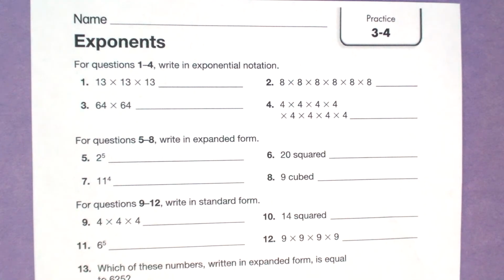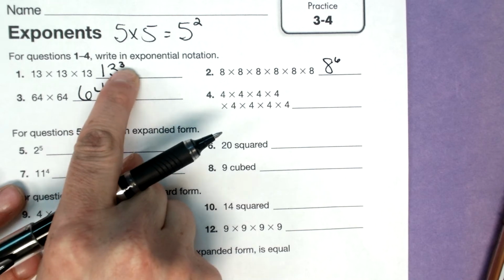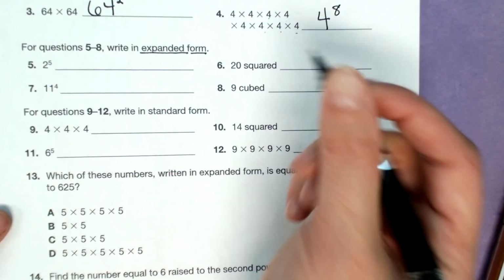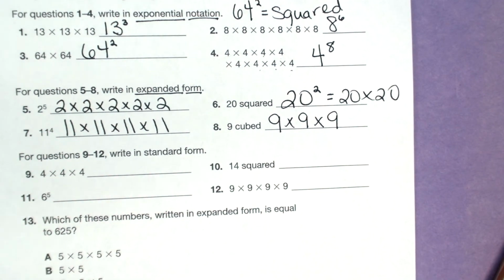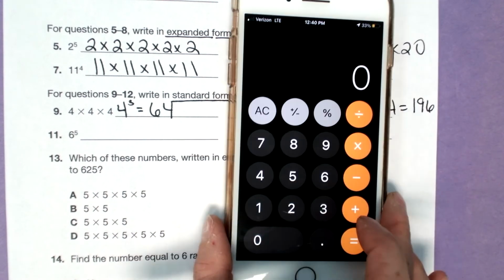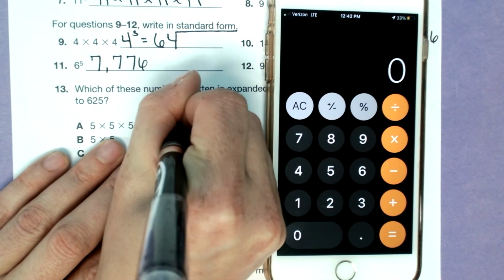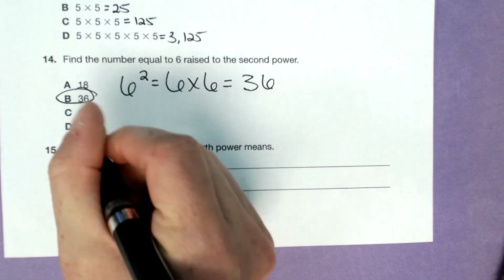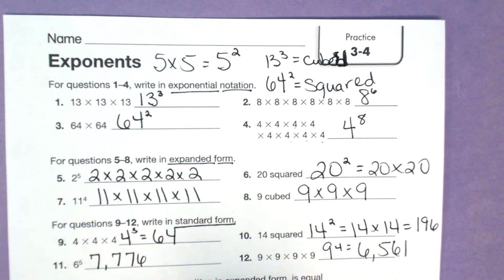3-4 Exponents Grade 5 Envision